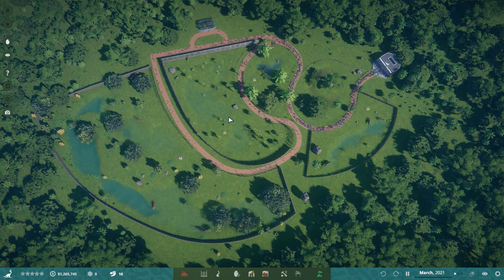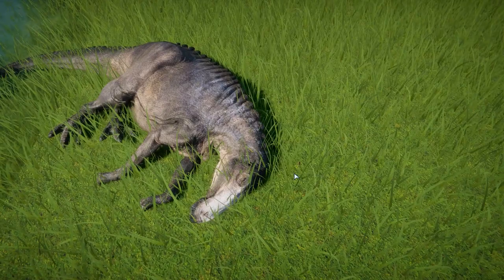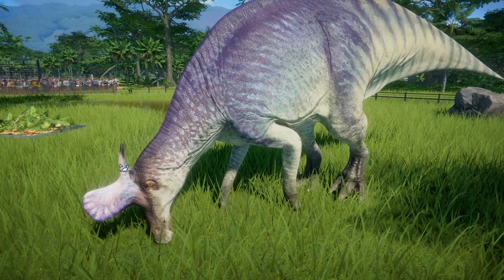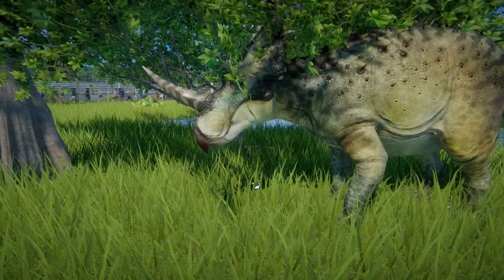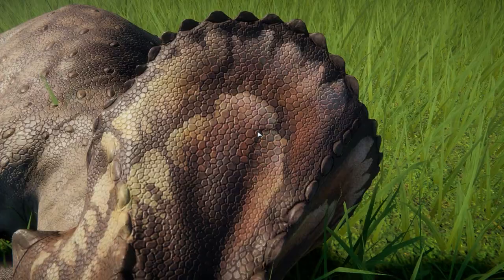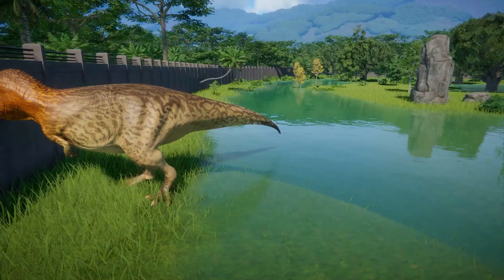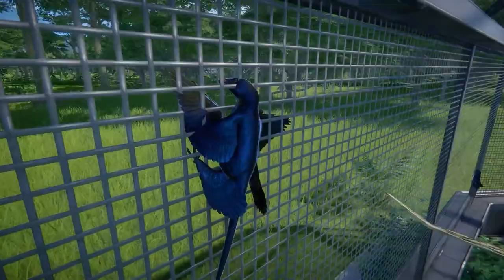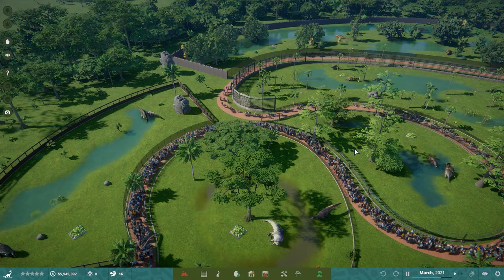Dinosaur Showcase! All 6 Of Prehistoric Kingdom's Dinosaurs & Alternate Skins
A showcase of all 6 of Prehistoric Kingdom's current dinosaurs, including alternate species and skin patterns.

Prehistoric Kingdom is a zoo management game that gives players total control over the creation of their dinosaurs and theme park. A beautiful modern reimagining of classics like Zoo Tycoon 2 and Jurassic Park: Operation Genesis.

For Adventure!